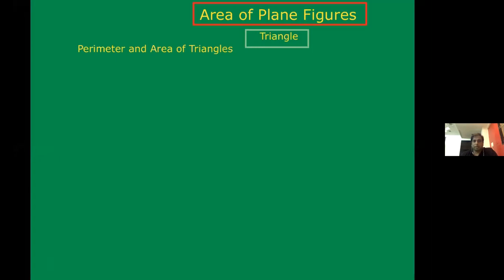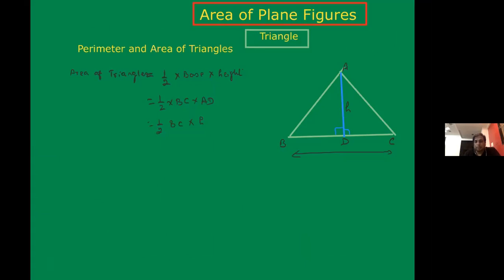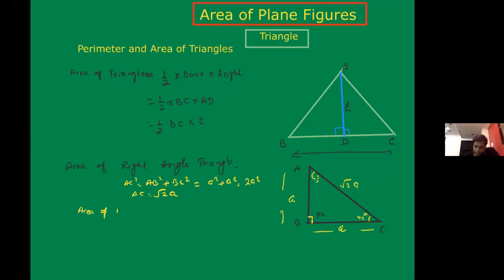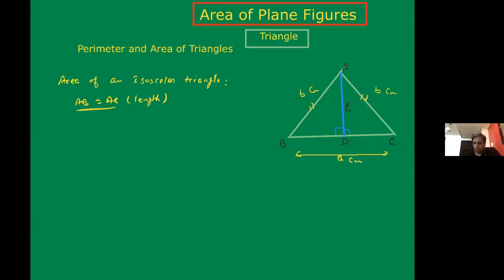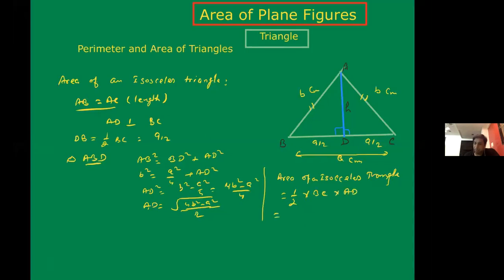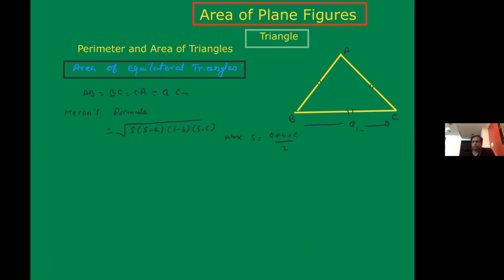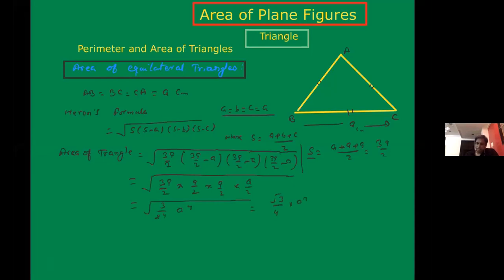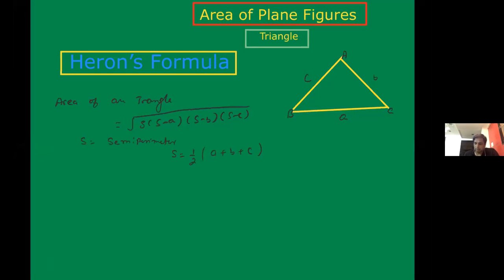Area of Plane Figures ( Triangle )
Best video explanation to understand Area of Plane Figures ( Triangle  )